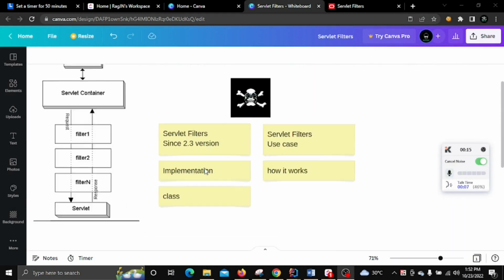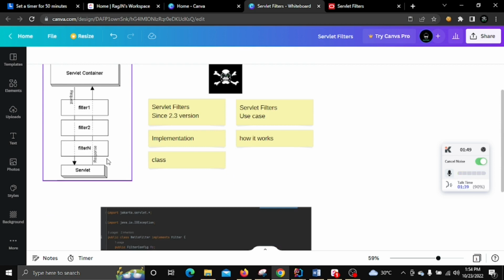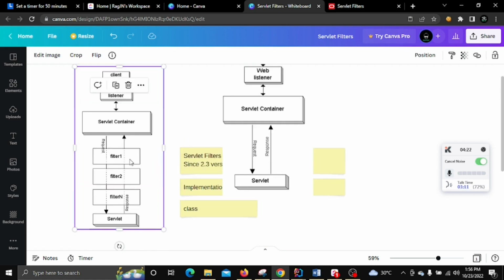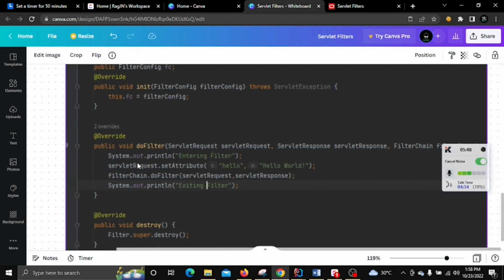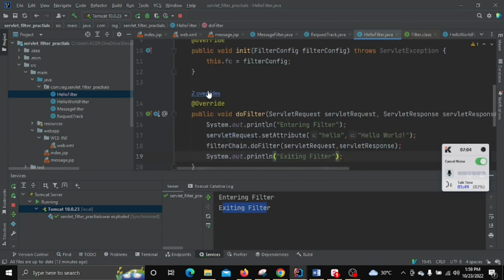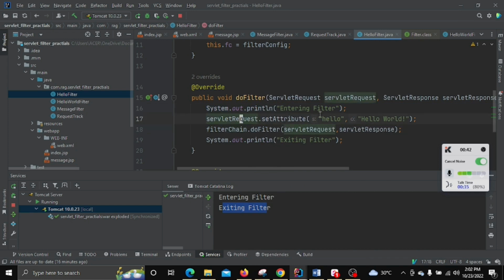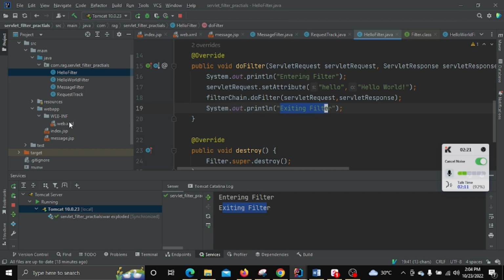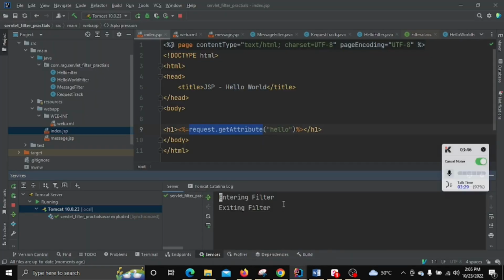Servlet Filter Library Ragujan Kannadhasan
Topic : Servlet Filter
Subject : Web Component Development 2